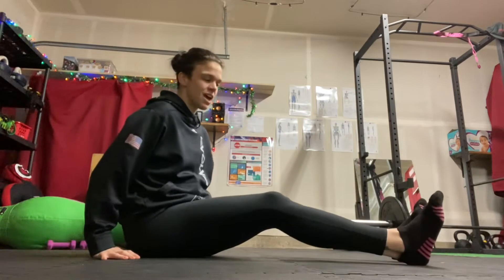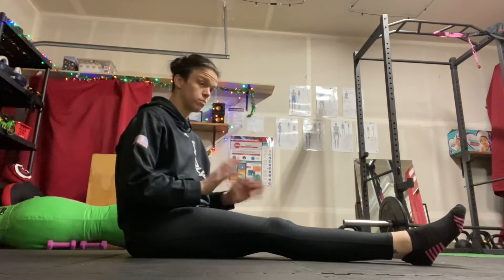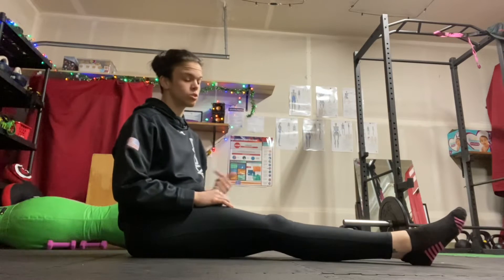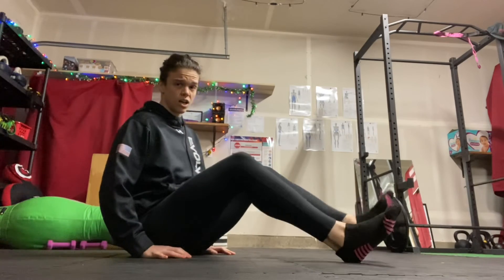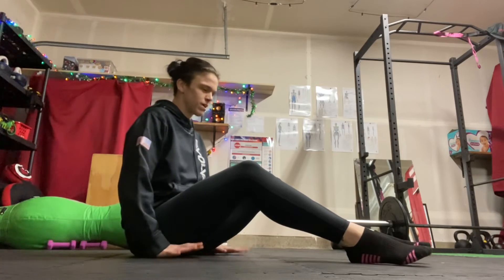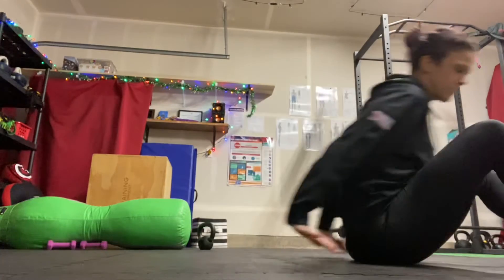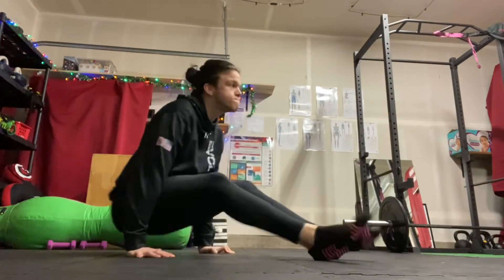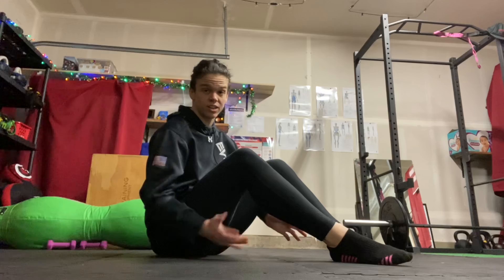Crab Walk Scoot